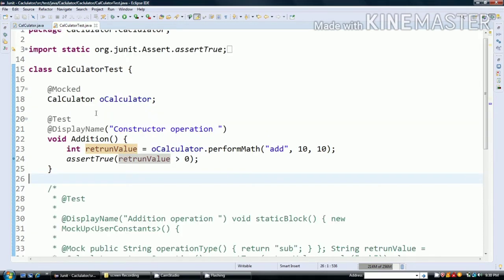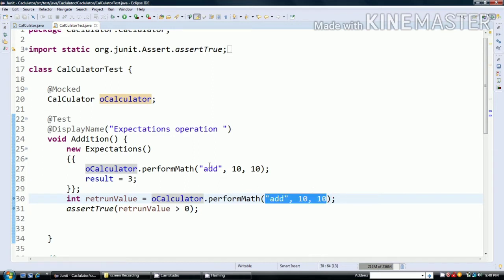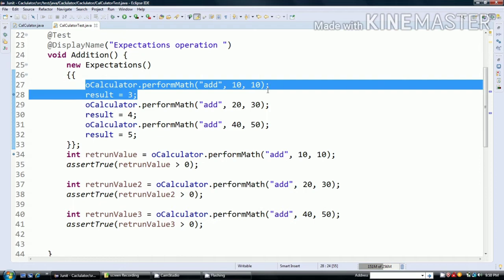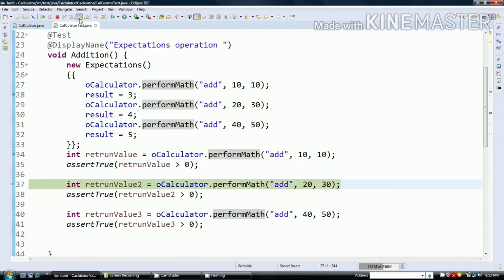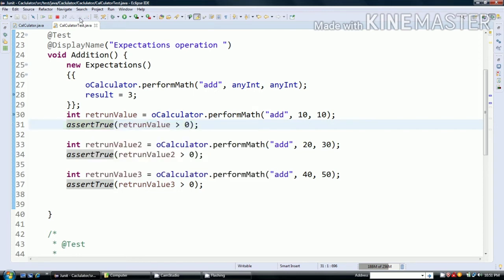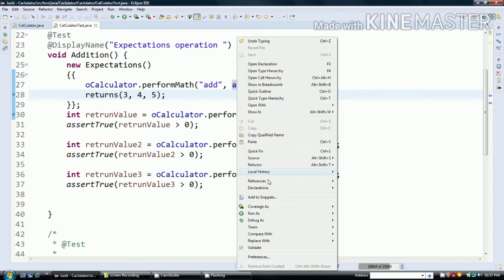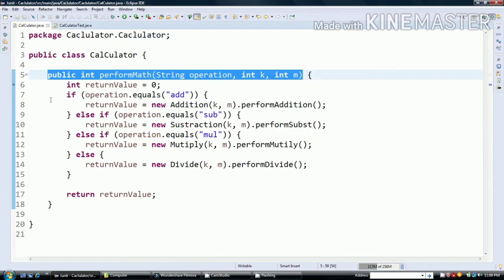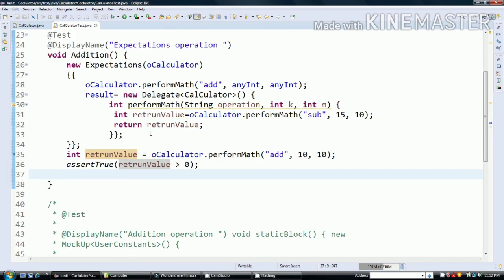Expectations and delegate in JMockit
Detailed tutorial on expectations and delegate in JMockit